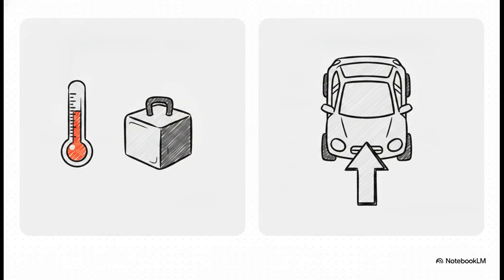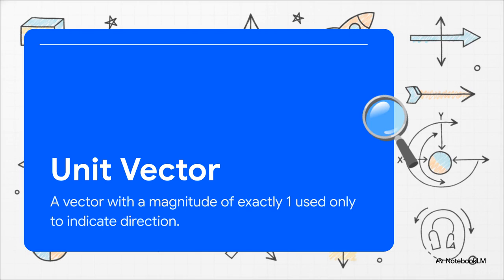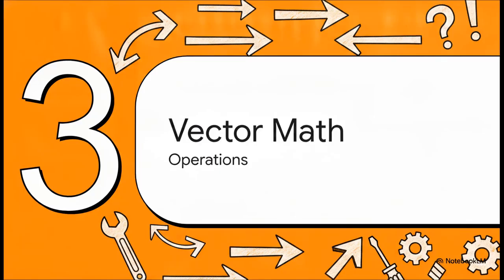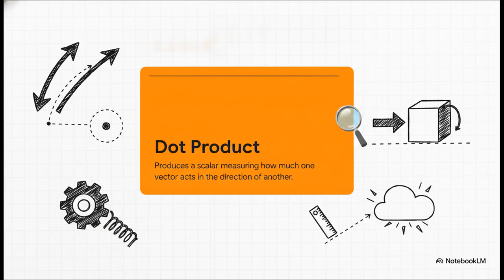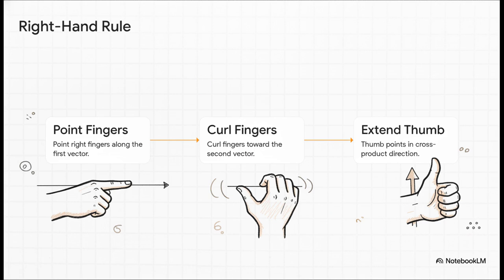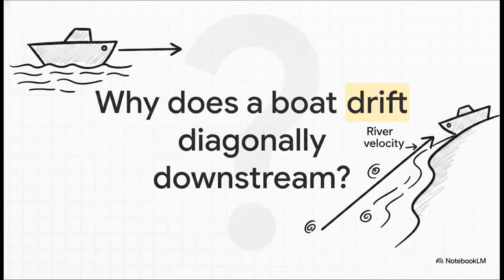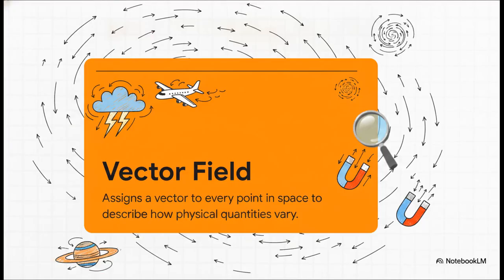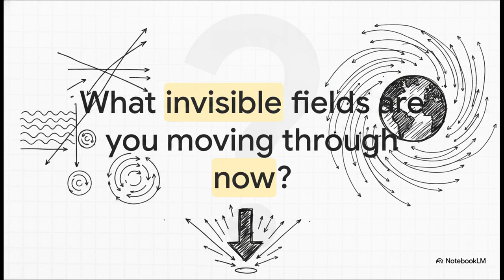Mastering Vectors in Physics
Mastering Vectors in Physics: The Ultimate Guide

Are you an undergraduate student studying mechanics, electromagnetism, or fluid dynamics? A solid understanding of vectors is essential for your success in college. Unlike ordinary numbers (scalars) that only tell you "how much" (magnitude), vectors describe both magnitude and direction, which is required to completely define motion and forces.

In this comprehensive video overview, we break down everything you need to know about vectors to ace your college physics exams! We cover:
• The fundamental differences between scalars and vectors, such as speed vs. velocity, distance vs. displacement, and mass vs. weight.
• How to navigate Cartesian, cylindrical, and spherical coordinate systems to describe physical problems.
• Expressing vectors using unit vectors (, , ) to isolate direction, and using direction cosines to specify 3D orientation.
• Vector mathematics: Graphical addition using the head-to-tail and parallelogram methods, algebraic component addition, and scalar multiplication.
• The physical meaning and applications of the Dot Product (calculating scalar quantities like mechanical work) and the Cross Product (calculating new vectors like torque or magnetic force).
• Applying the Right-Hand Rule to determine the direction of cross products in electromagnetism and mechanics.
• Classic undergraduate applications: Resolving gravitational forces into parallel and perpendicular components on inclined planes, and calculating 2D relative velocities in riverboat problems.
• An introduction to vector fields (such as electric, magnetic, and gravitational fields) and the differential Del operator necessary for understanding Maxwell's equations in your advanced classes.

Watch to the end to learn how to avoid the most common mistakes students make with vector operations. This framework will set you up for success in advanced physics, engineering, and computer science courses!